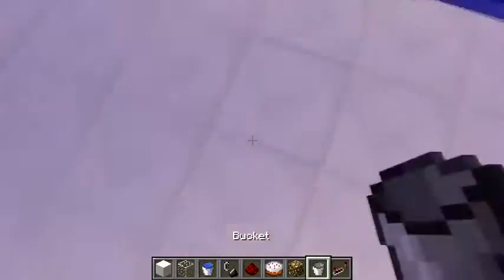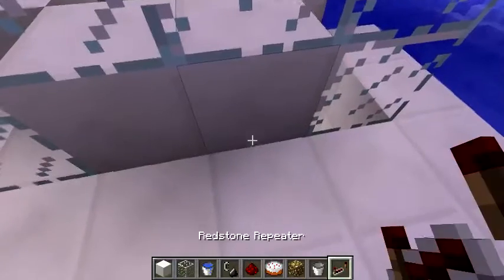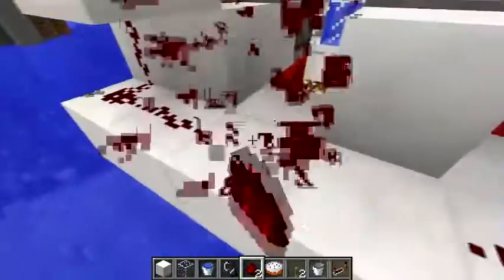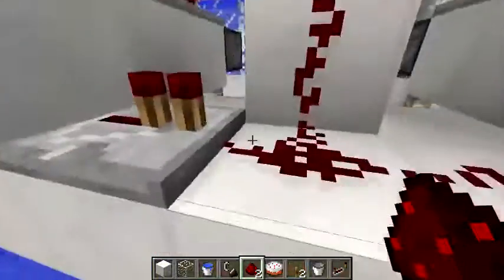EP #31 Speed Boat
Fritz works on an unusual speed boat while dad perfects his cat sounds.